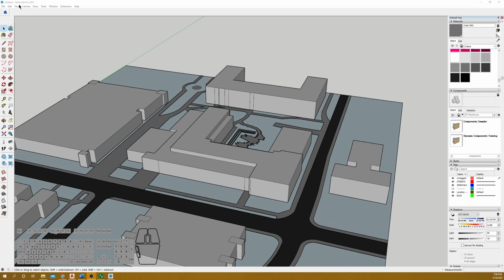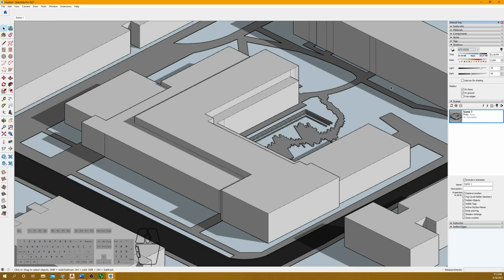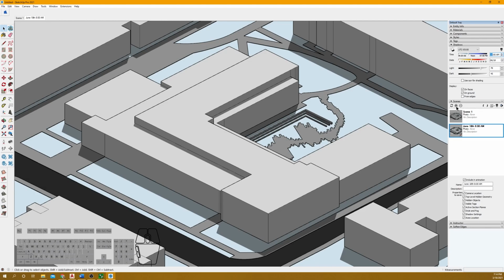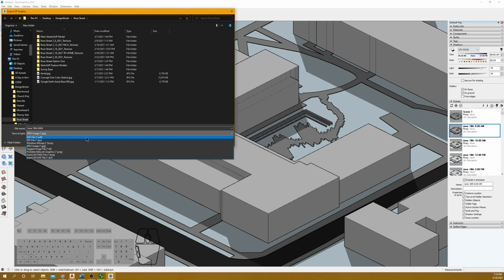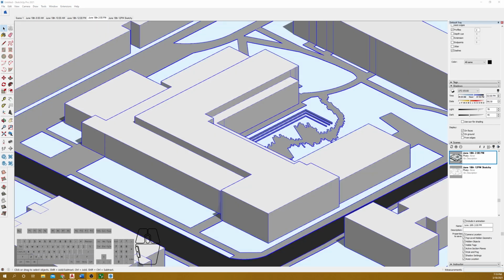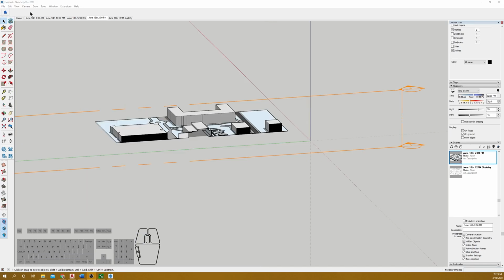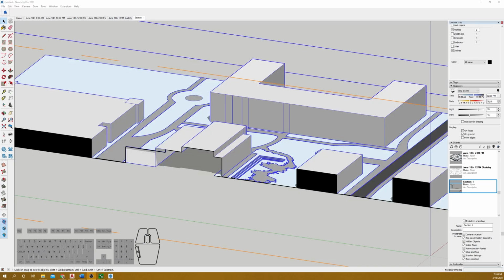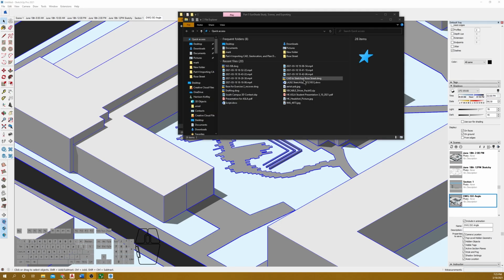Part 5 Sun/Shade Study, Scenes, and Exporting